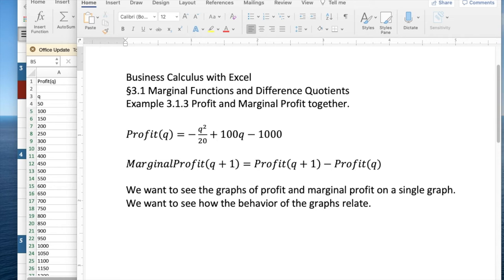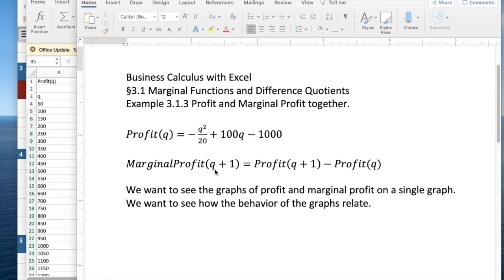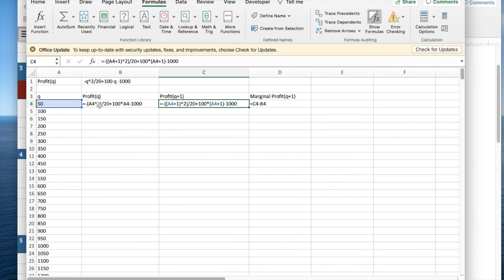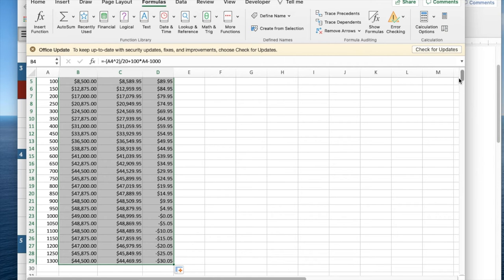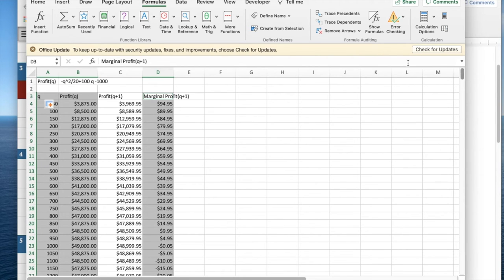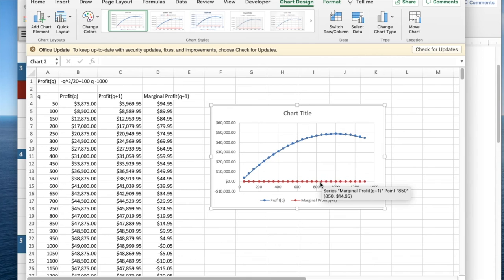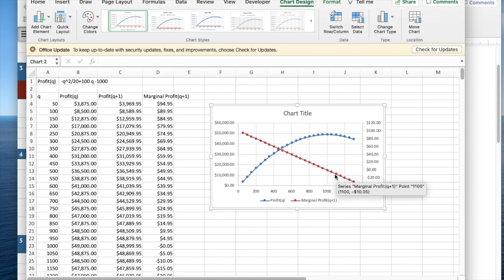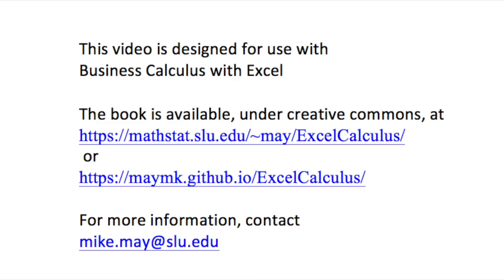Example 3.1.3Profit and MP together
We compare the graph of a function with the graph of the corresponding marginal functions